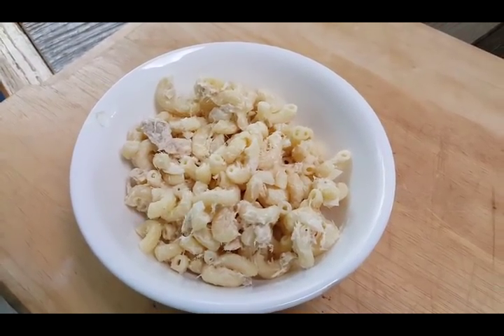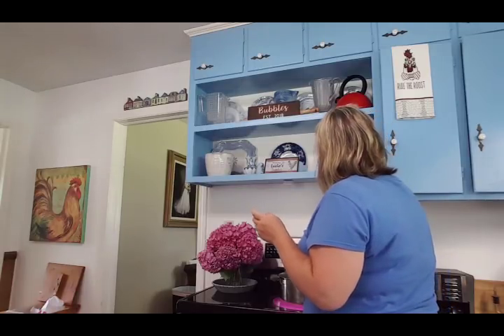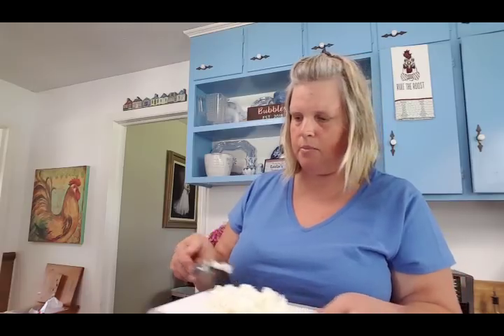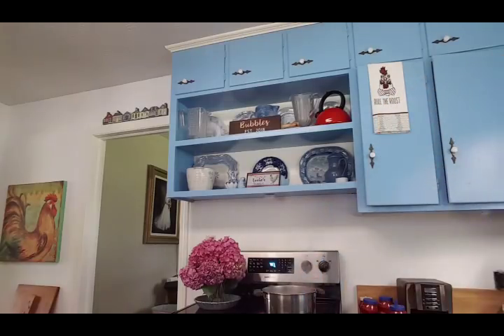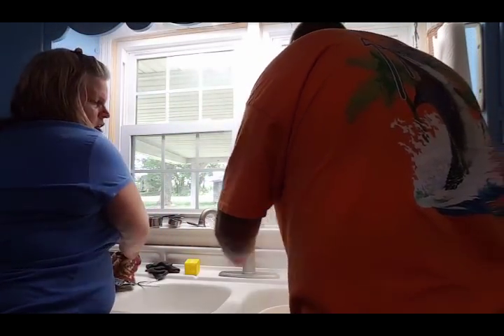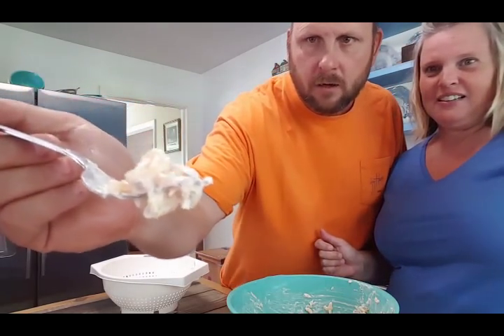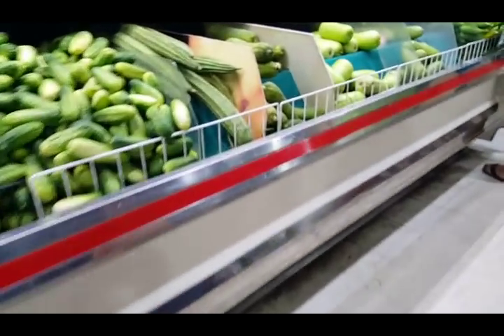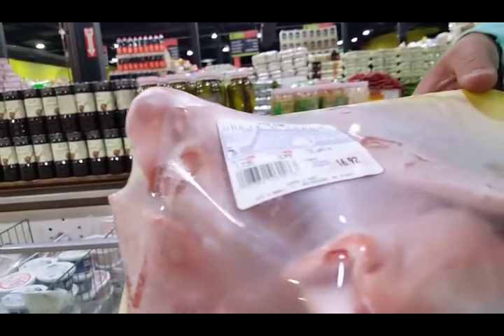Tuna Macaroni Salad & A Trip To a Very Unique Grocery Store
Tuna Macaroni Salad is a family favorite in the summertime. So we are making it tonight. Also we are visiting a unique grocery store in hopes of finding Isaac some more exotic fruit to try.

I love you all and just remember:
That if the grease is hot enough you can fry anything!